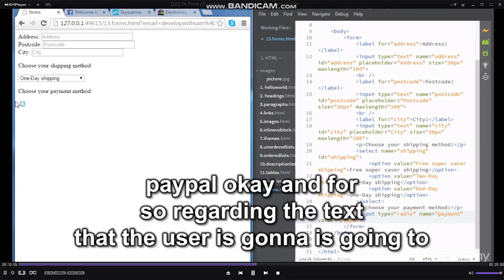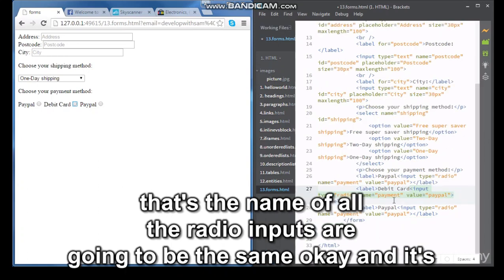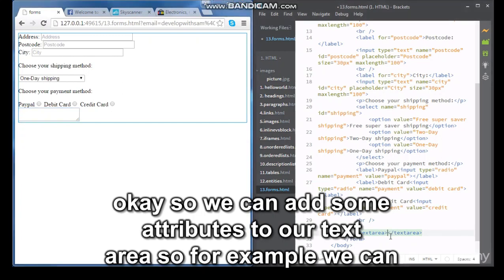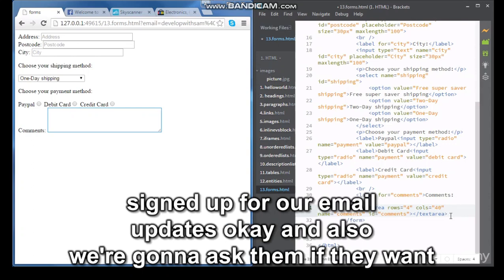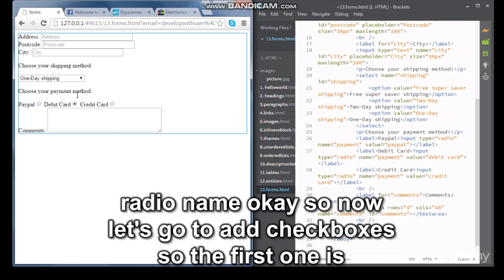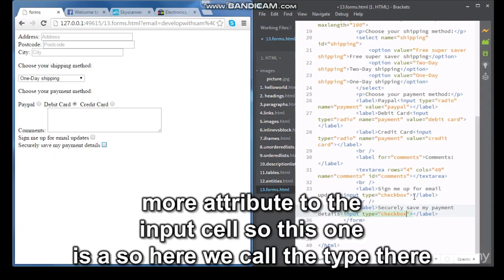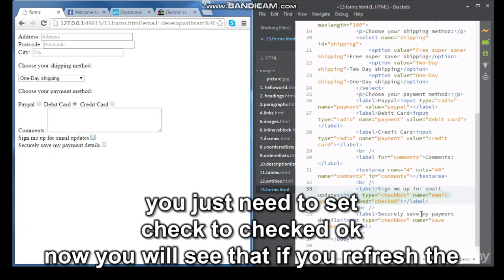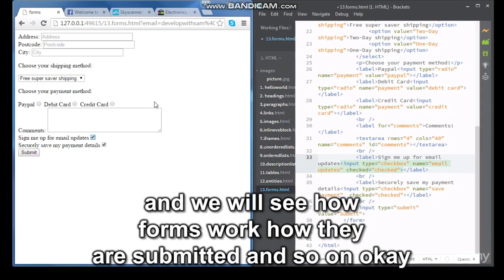HTML Payment gateway method 2nd part || Glossary of Ingredients 16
In this video, I mention that how you may fix your payment gateway using html and in this video I have uploaded second  part of the video . Keep on touching the channel to get the other videos  of payment gateway method using css .If you have any kind of question please feel free to put your valuable comments below to get more feedback for myself .

Sorry for the any lackness of the video making process.